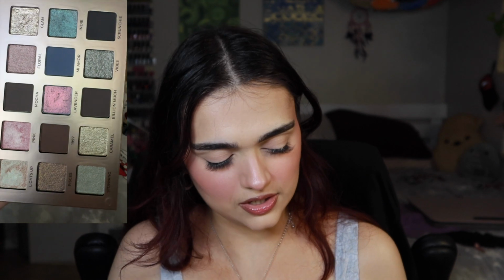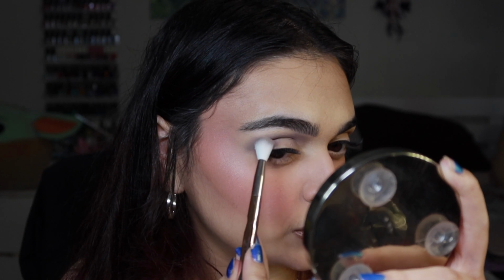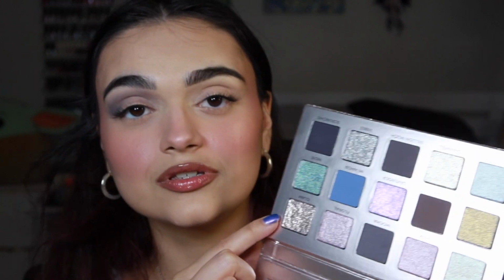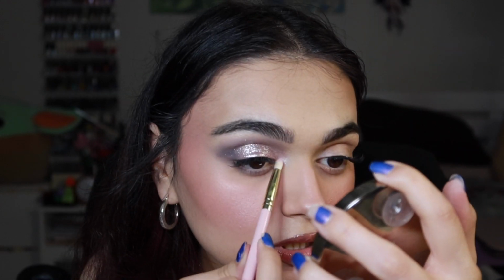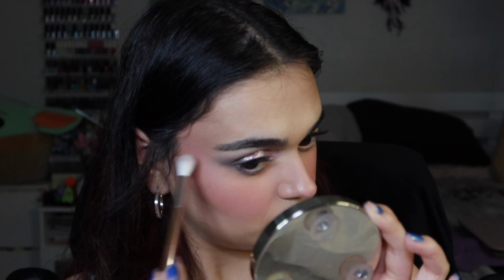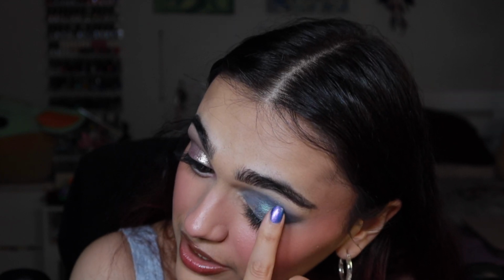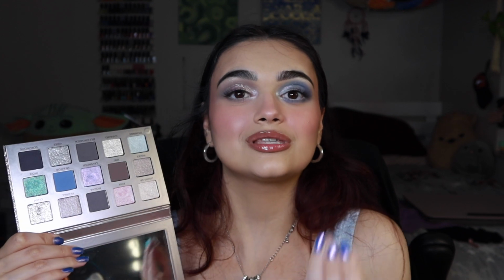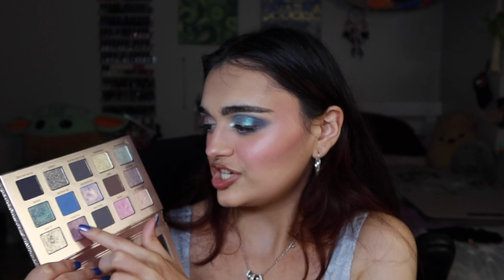NEW Adept Cosmetics X Amy Loves Eyeshadow Palette Review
In this video, I dive into the gorgeous shades of this stunning NEW Adept Cosmetics X Amy Loves Eyeshadow Palette. I will be creating not one, but TWO beautiful looks for you! Join me as I share close-ups, swatches, and my honest thoughts on this collaboration with Amy Loves Makeup. Whether you're a makeup enthusiast or a curious beginner, this palette has something for everyone.

FAQ📌:
- What camera do I use? Canon PowerShot G7 X Mark III Camera

- GOURMANDE GIRLS COSMETICS: ALEX10

Chapters:
0:00 Intro
01:02 Close up & Swatches of the Adept Cosmetics X Amy Loves Eyeshadow Palette
2:25 Look 1 with the Adept Cosmetics X Amy Loves Eyeshadow Palette
07:19 Look 2 with the Adept Cosmetics X Amy Loves Eyeshadow Palette
09:24 Final Thoughts on the Adept Cosmetics X Amy Loves Eyeshadow Palette
12:19 Bloopers

TAGS (please disregard): adept cosmetics palette, adept cosmetics, indie makeup, adeptxamyloves, adept x amyloves eyeshadow palette, indie eyeshadow palette, indie collab palette, adept amy loves collection, amy loves makeup collab palette, amy loves makeup, adept cosmetics swatches, adept cosmetics x amy loves eyeshadow palette, adept x amy loves collection, adept cosmetics review, new indie eyeshadow palette, new indie makeup, new makeup releases, multichrome eyeshadow